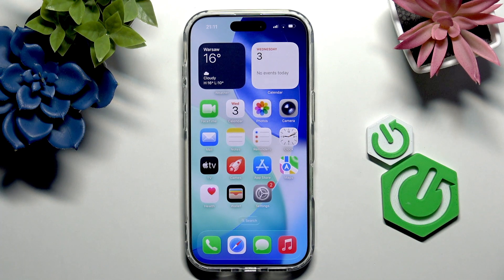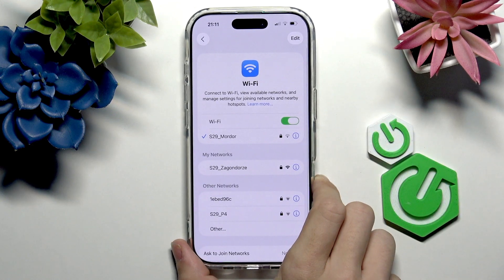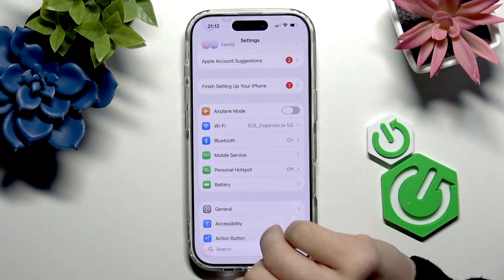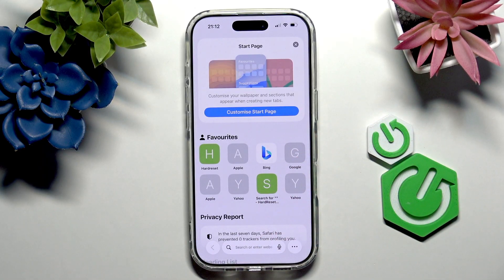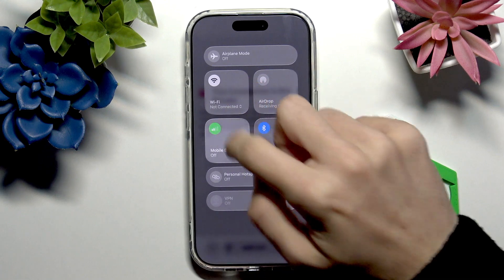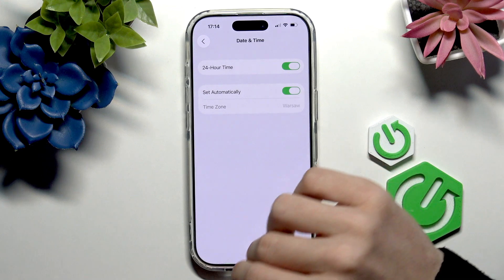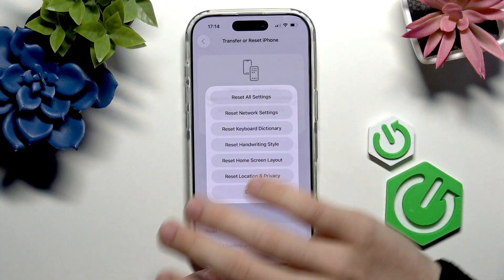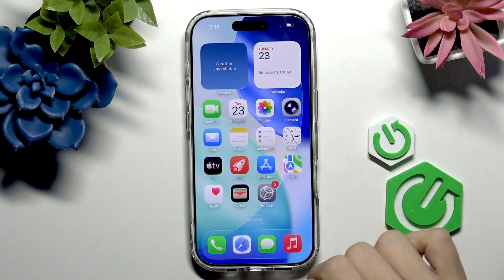How to Fix App Store Cannot Connect on iPhone 17?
If your App Store is not working or cannot connect on your iPhone 17, this video will help you solve the problem step by step. Learn how to fix App Store connection issues on iPhone 17 by checking your Wi-Fi, restarting your device, adjusting date and time settings, resetting all settings, updating your software, and checking Apple’s system status. We cover all the most common reasons why the App Store might not load or download apps, and show you how to get your iPhone 17 back to normal. Whether your App Store is stuck, not loading, or showing errors, follow these easy solutions to restore full access.

How to fix App Store not working on iPhone 17?
How to reset network and settings for App Store issues on iPhone 17?
Where to check Apple system status if App Store is down on iPhone 17?

0:00 Introduction and problem overview
0:18 Check Wi-Fi connection
0:45 Restart iPhone 17
1:20 Test internet in browser
2:00 Adjust date and time settings
2:40 Reset all settings on iPhone 17
3:30 Restart your router
3:55 Update iPhone 17 software
4:20 Check Apple system status
4:50 Final tips and summary